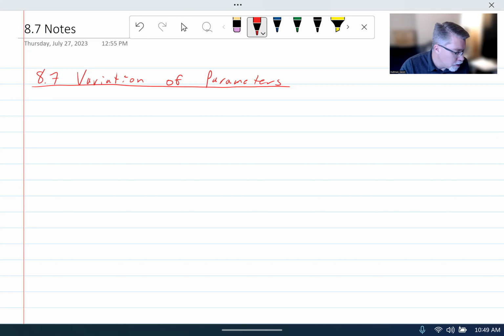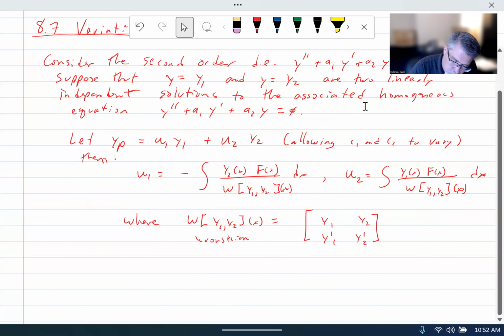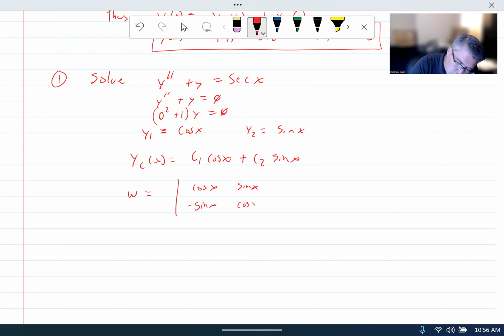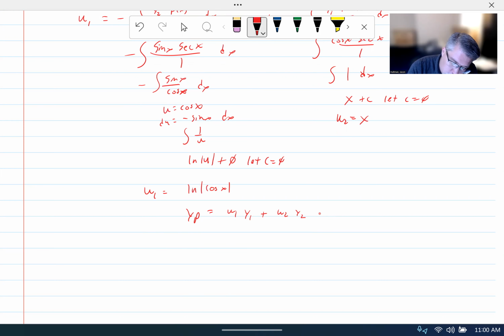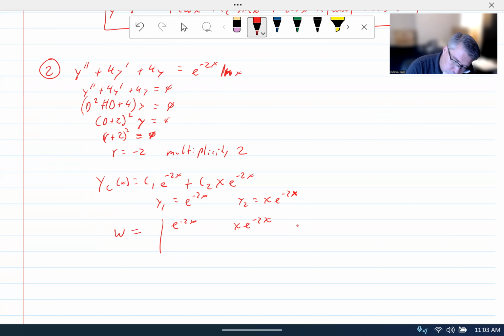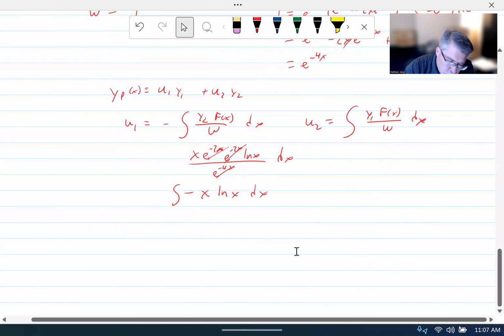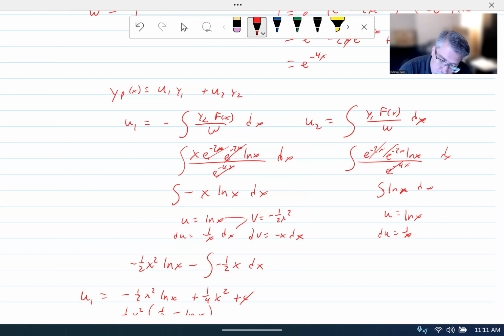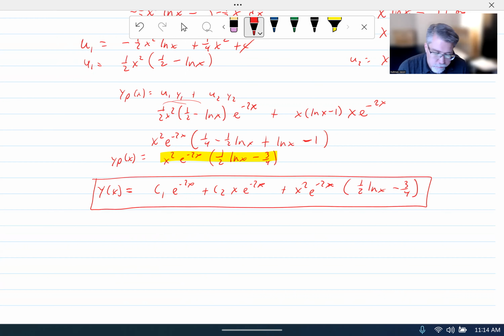Math 250 - Section 8.7